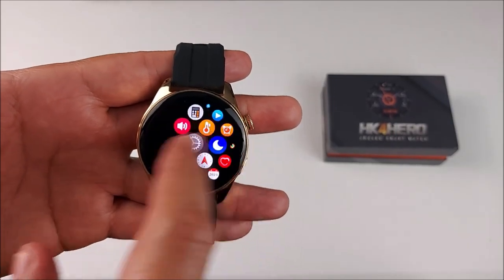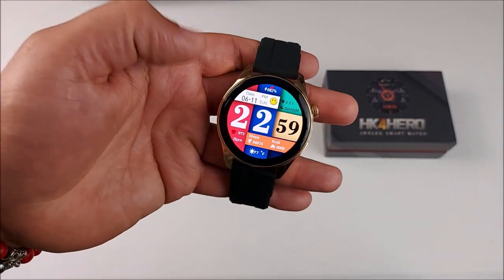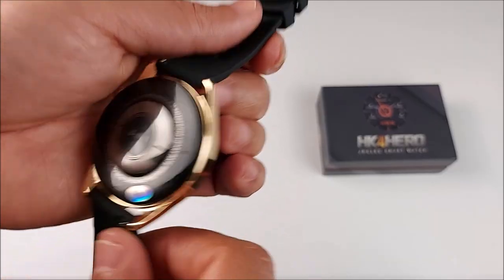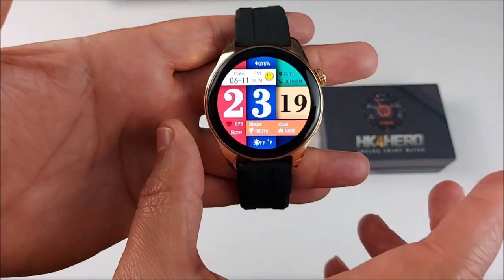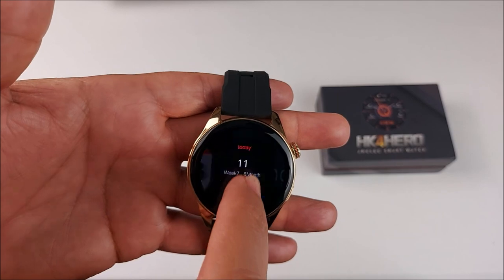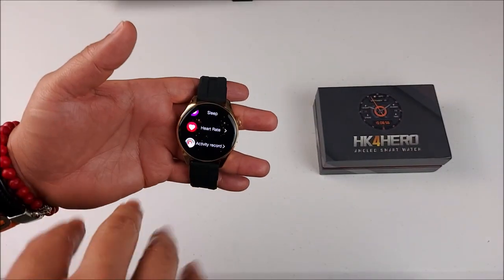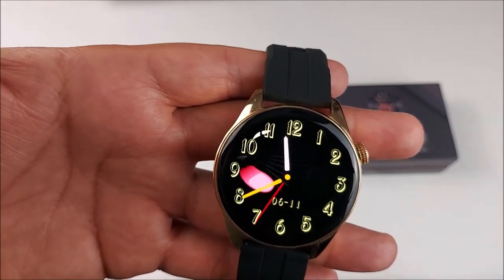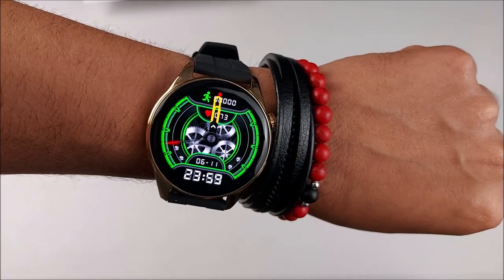WATCH BEFORE YOU BUY HK4 HERO